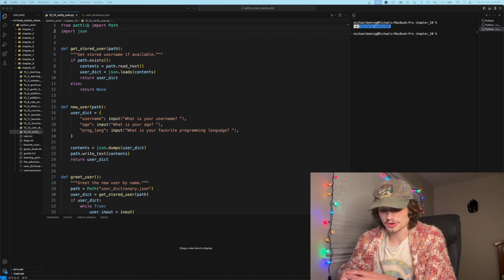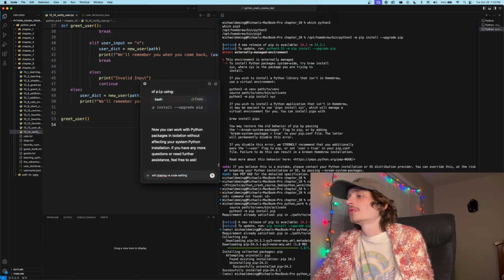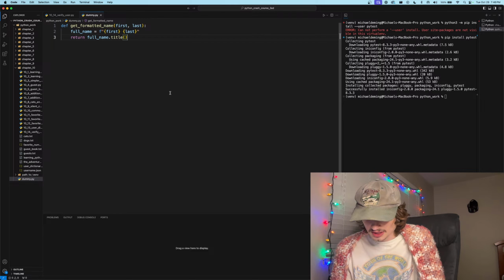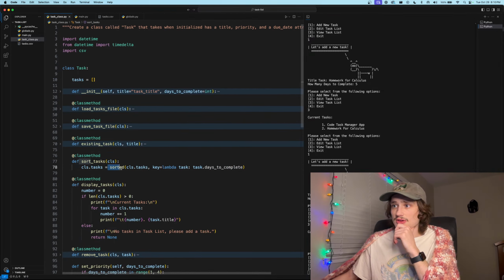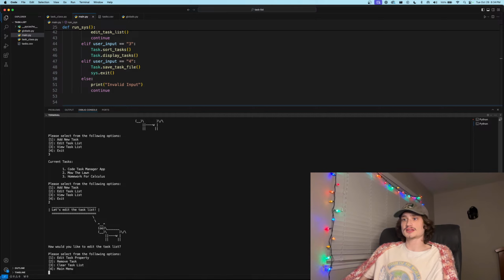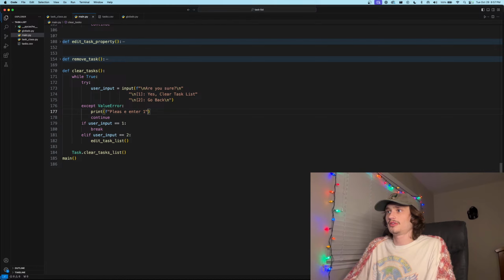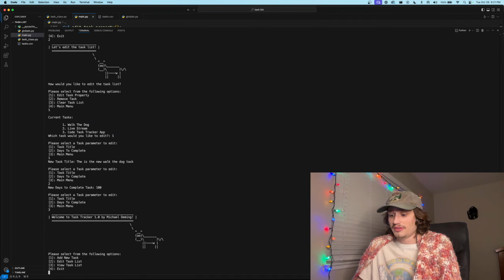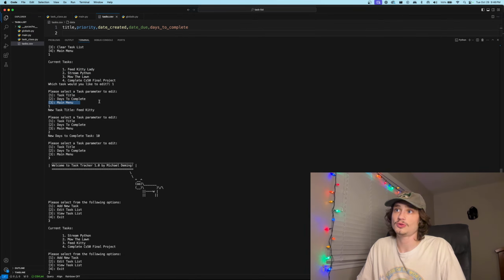Teaching Myself Python LIVE 🔴 | Python Crash Course & Task-Tracker Project | 10-29-2024